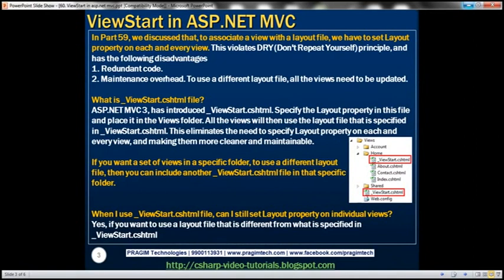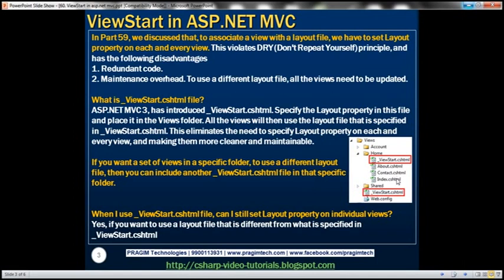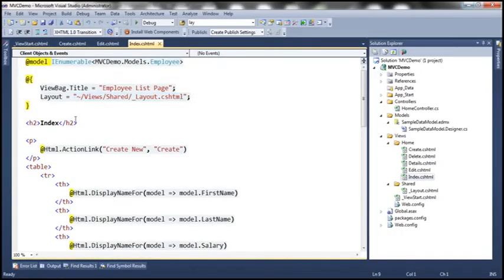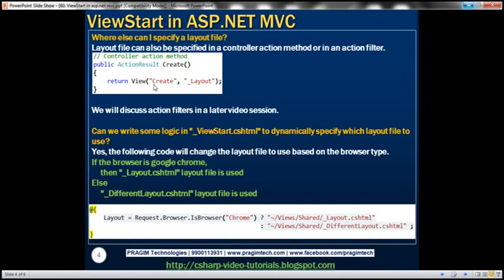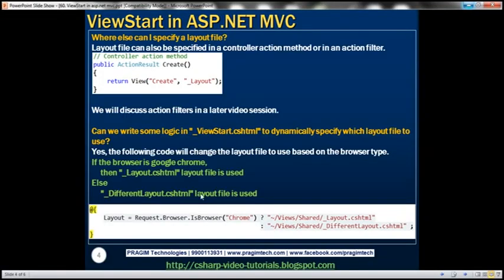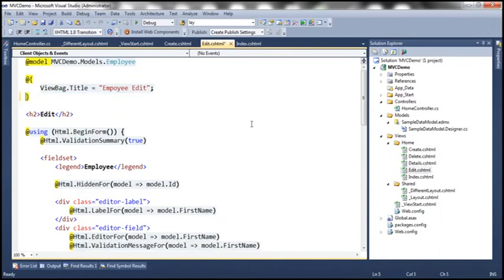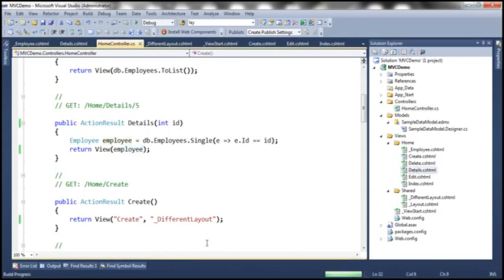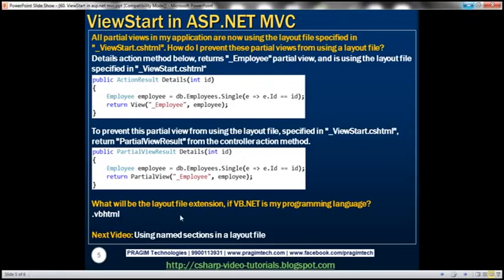Part 60 ViewStart in asp net mvc